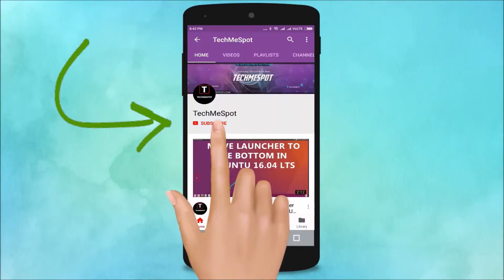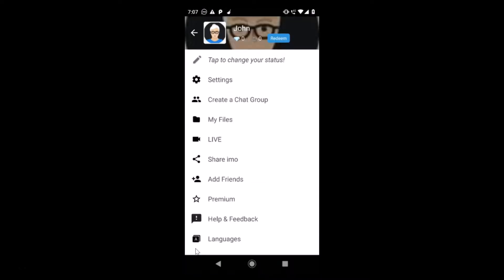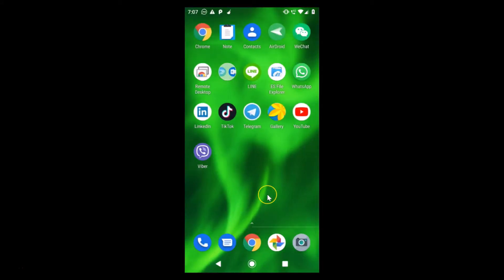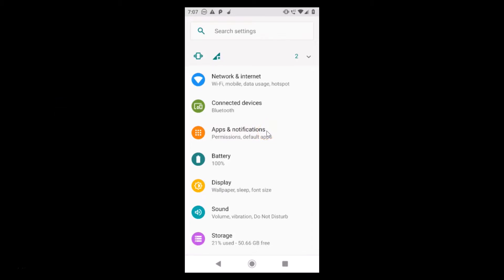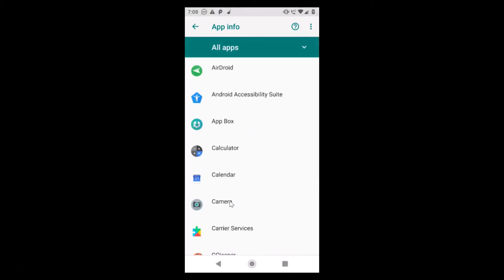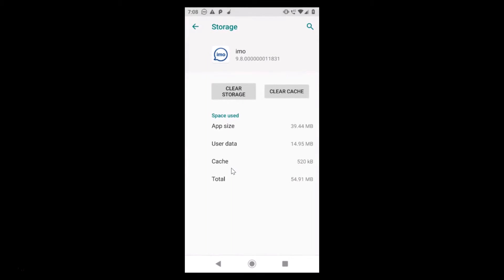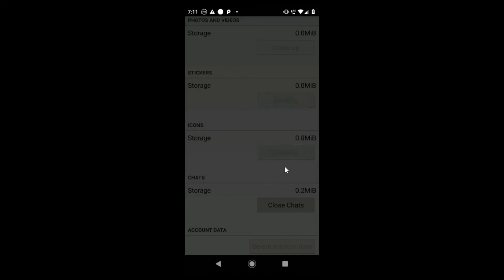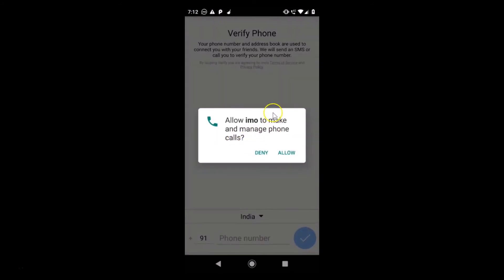How to Sign Out from IMO Account on Android?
Step 1: Tap on the 'settings' app of your phone, and then Tap on 'Apps or notifications' or 'Apps' or 'Installed Apps' or 'Manage Apps'.

Step 2: Find your IMO App, and then tap on it to open it.

Step 3: Tap on 'storage', and then tap on 'clear storage'.

Step 4: Scroll down, and then tap on 'Delete Account Data'.

Step 5: Tap on 'delete' at the pop up. After that, open the imo app again, and then you will see, you are now logged out.

It's done